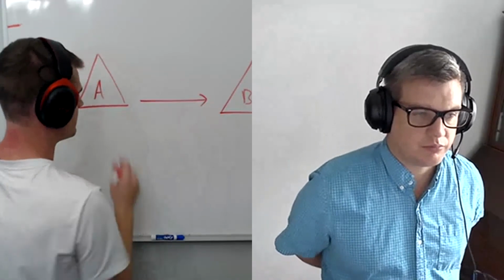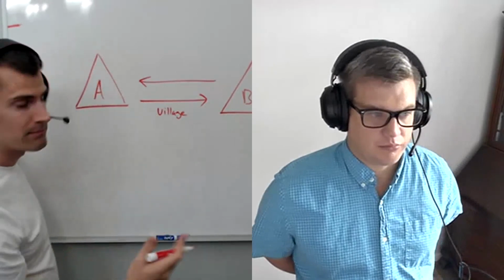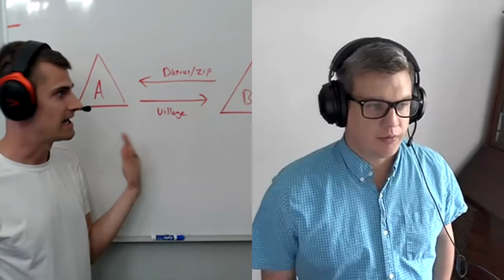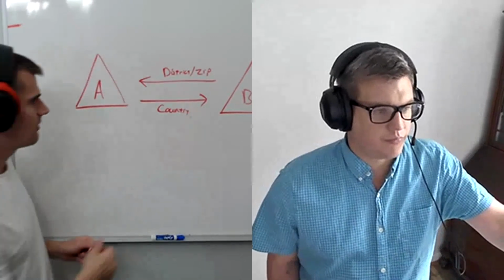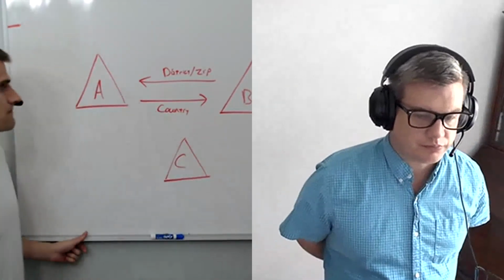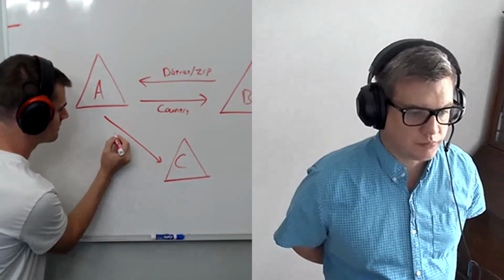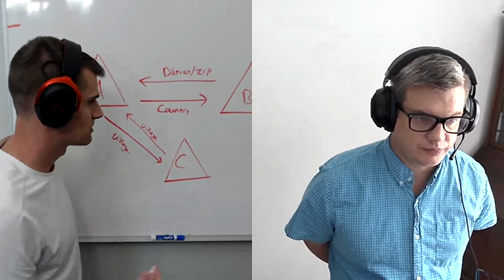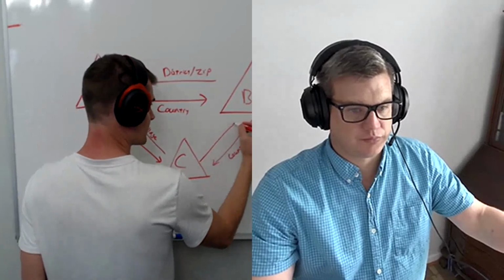GAPP - Data Sharing & Alliances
GAPP (Gospel to All Peoples and Places) is a very simple, intuitive application for computers and mobile devices that tracks any activities done in the six major components of the missionary task (Entry, Evangelism, Discipleship, Church Formation, Leadership Development, and Exit/Entrusting to Partnership) among any people, place, language, or religion. It allows for quick near real-time data input by any disciple of Christ in any context or language that helps teams, disciple-makers, and church planters see progress in their areas and decision-makers and leaders make prayerful data-driven strategic decisions. GAPP will have an intuitive graphical interface and is being designed to allow entry of most activities within 30 to 60 seconds.

GAPP will alpha test in the Summer of 2021, beta test in the Fall of 2021, and launch publicly in early 2022. GAPP will go live at launch in 96 languages and provide the ability for trusted translation teams to improve each language and even translate all interface elements into other mother tongues.